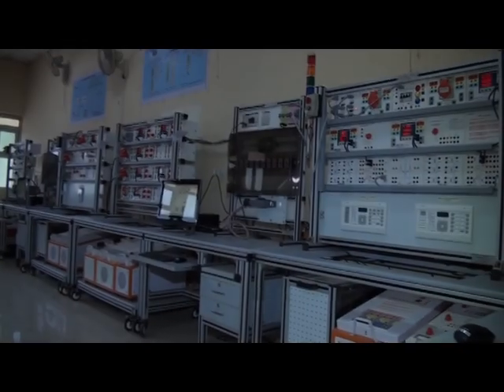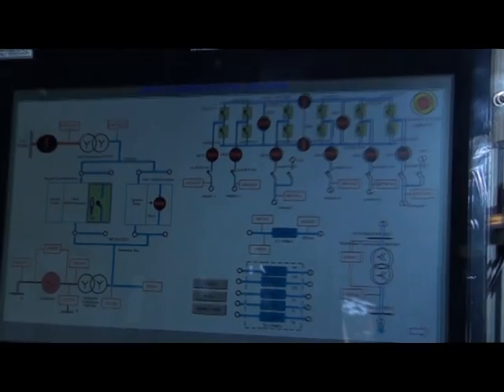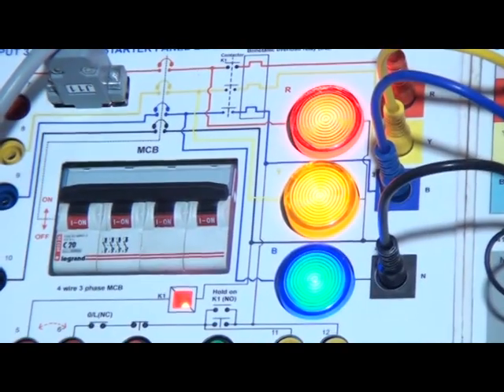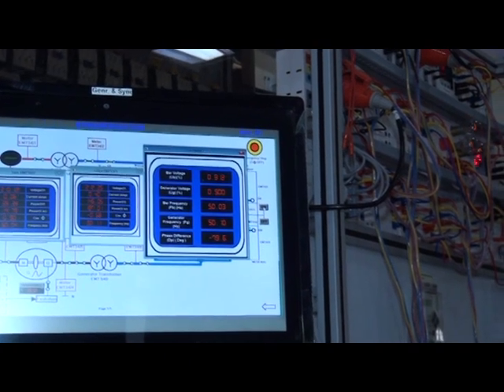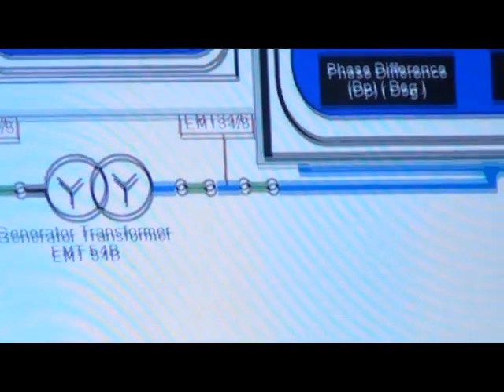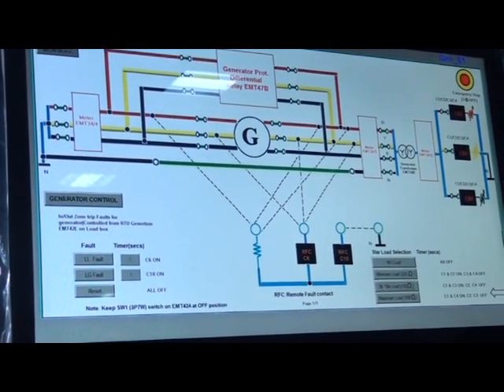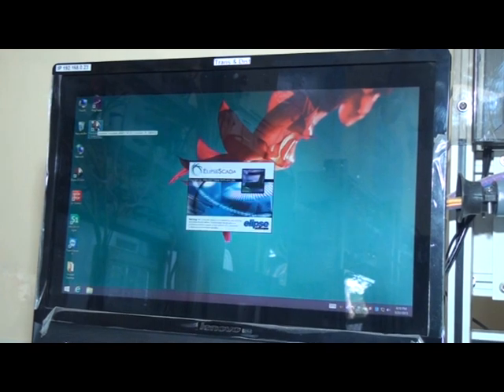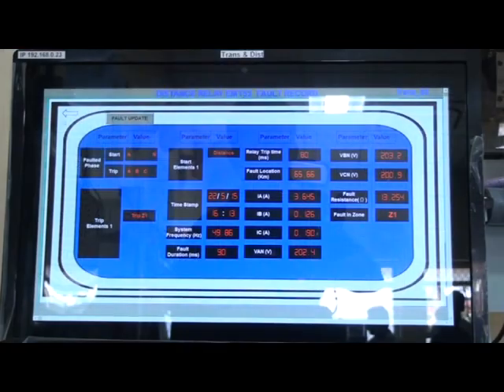SMART POWER SYSTEM TRAINER MODEL XPO-SPS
SMART POWER SYSTEM TRAINER MODEL XPO-SPS consisting
a) Double Bus Bar Trainer (XPO-SPS/DBB)
b) Generation Trainer (XPO-SPS/Gen)
c) Power Transmission & Distribution Trainer (XPO-SPS/TLD)
d) Synchronization Trainer (XPO-SPS/Sync)